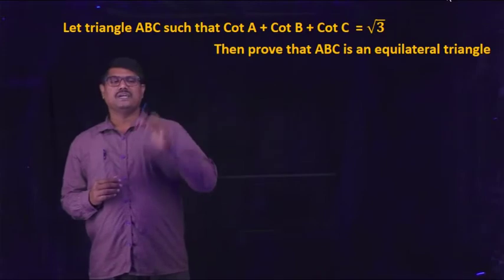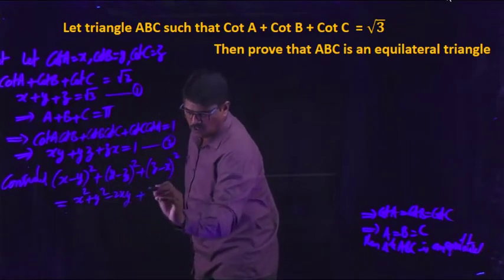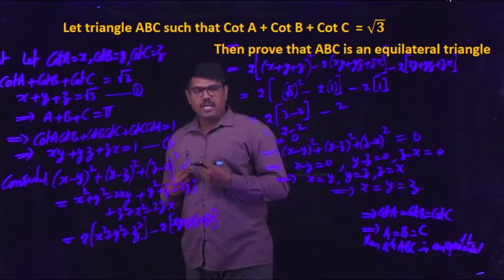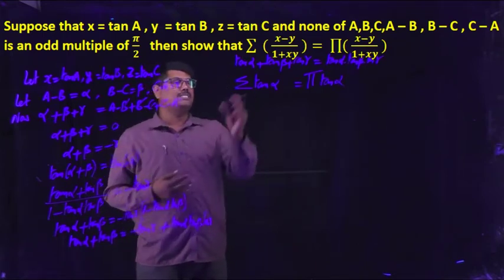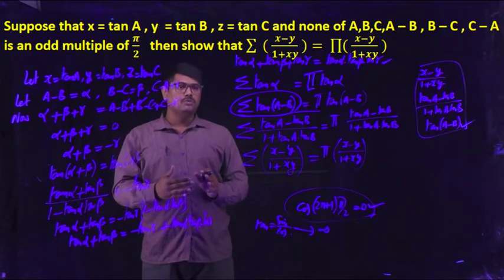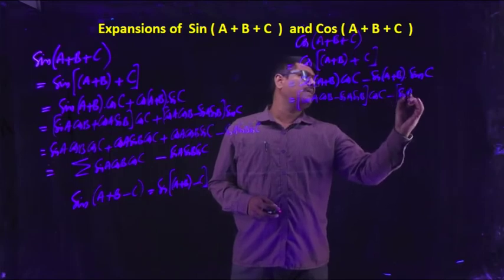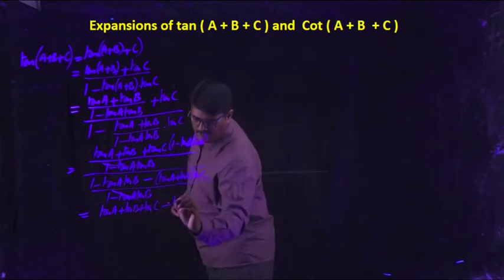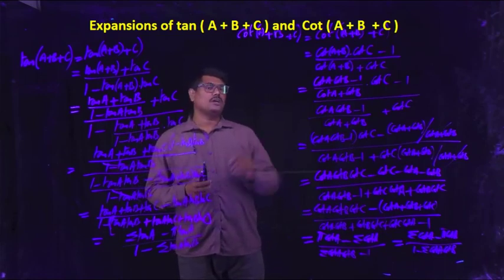Compound Angles 5 vy CHAKRAVATHY